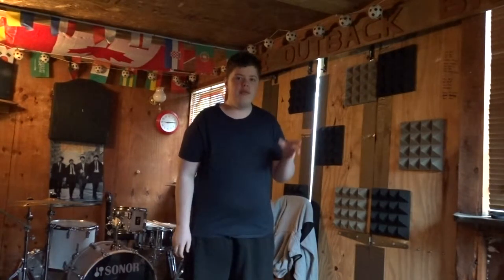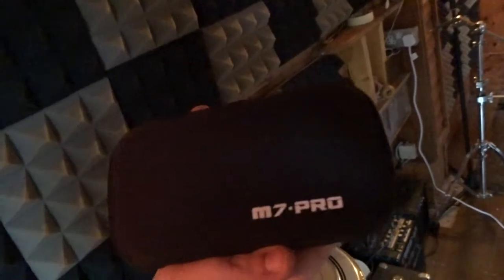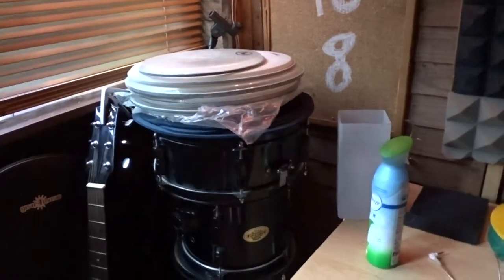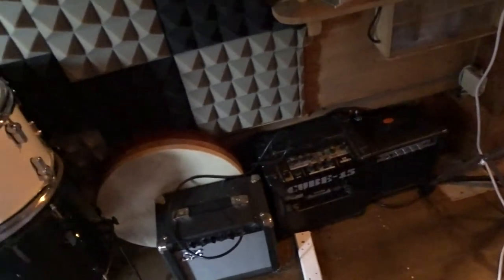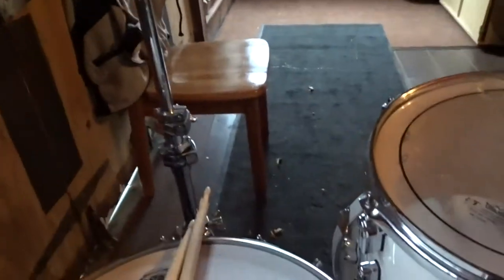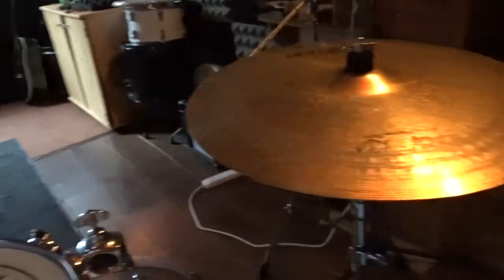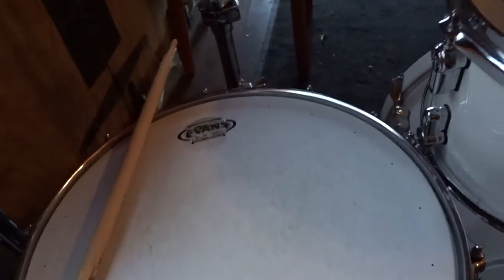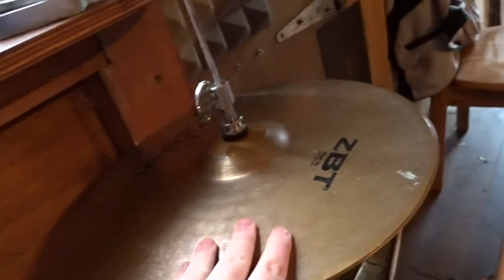Gear Tour and London Drumstick Company Stick Review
Gear Tour and London drumstick stick review

in this video i go through all of my gear and also talk about an amazing drumstick company